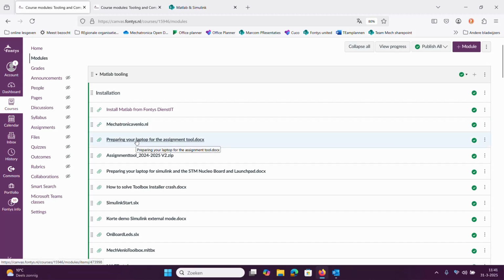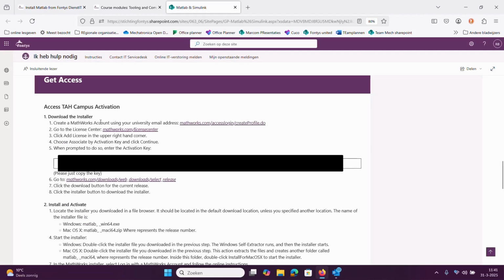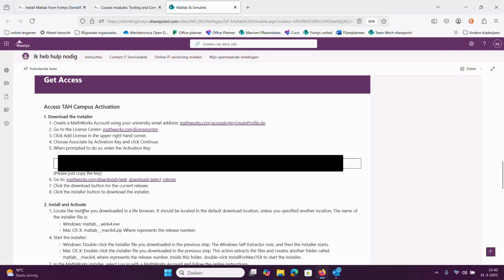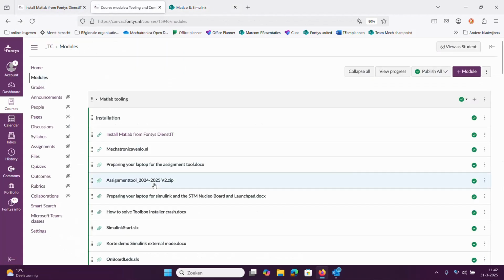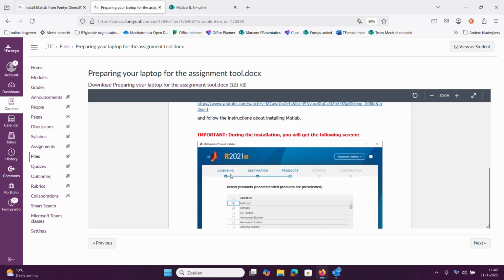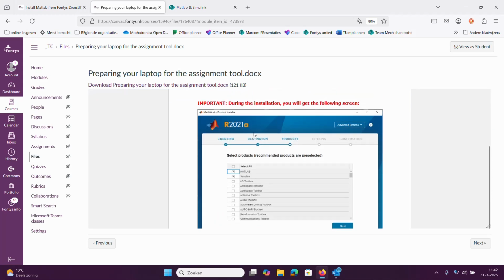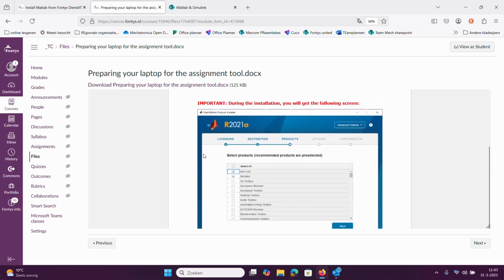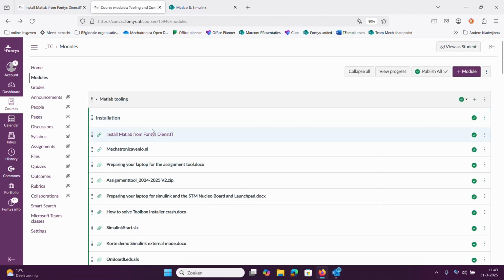Prepare laptop for the assignmentstool Step 1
Instructions how to install Matlab for the assigment tool